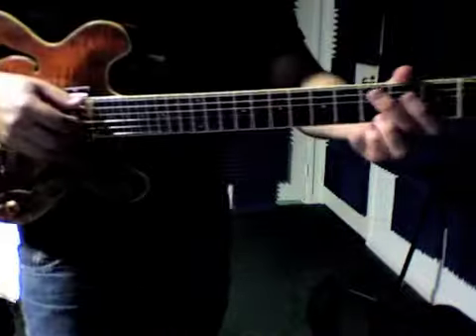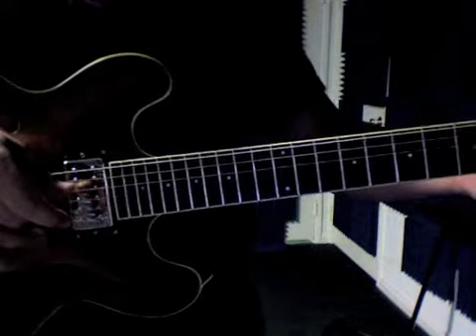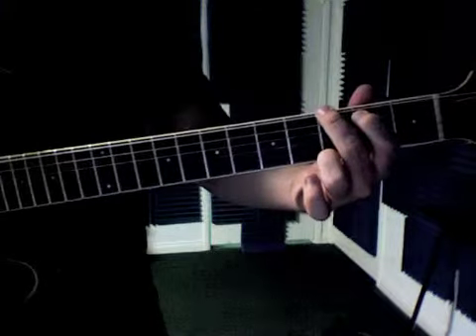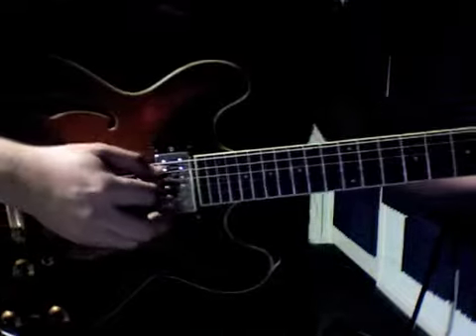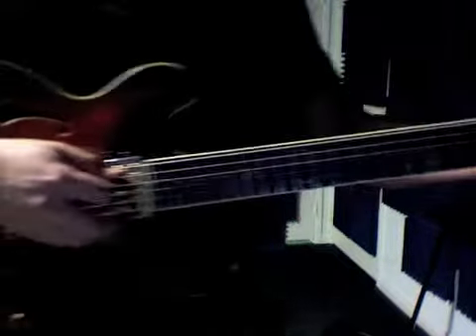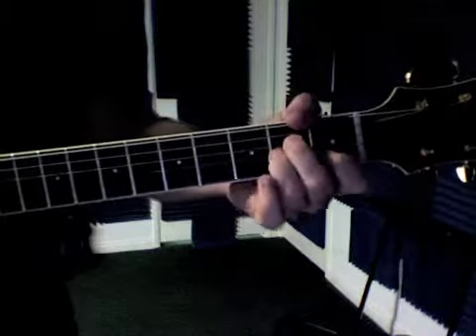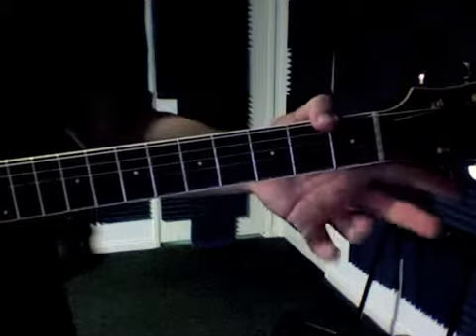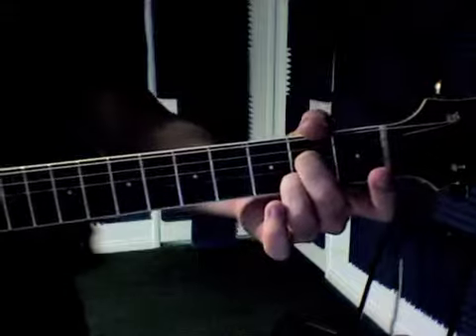NR_110811_MY_630